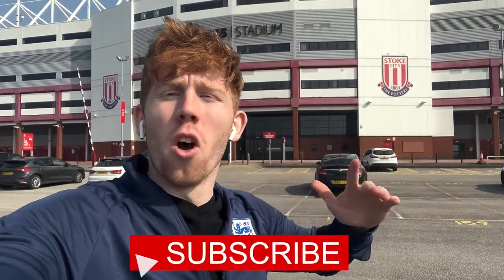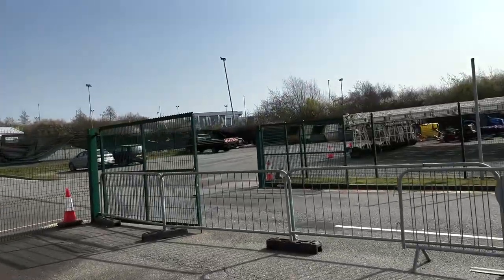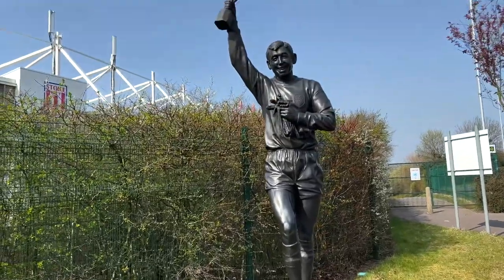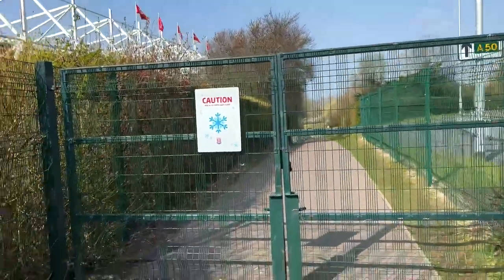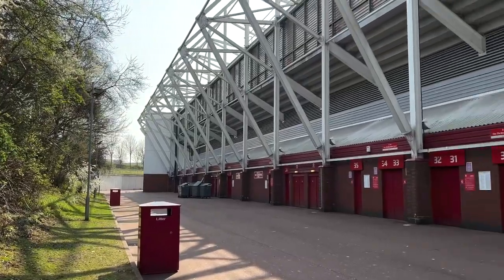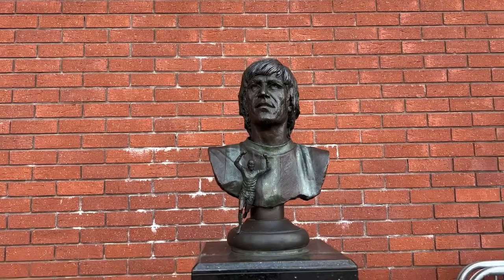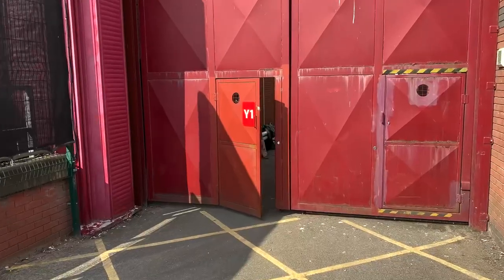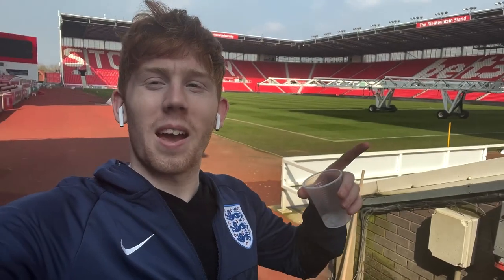A COLD WET WINDY NIGHT IN STOKE!! | Exploring Stoke City’s Bet 365 Stadium!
The adventure continues.. and we’re back with another Stadium Extour video!

This time we’re at the Bet 365 home of Stoke City football club to explore the stadium and hopefully get inside.

We start by taking a look at the main stand. The only stand with 2 tiers and then make our way round to the away stand. Unfortunately the gates were locked and we had to walk all the way round the retail park to get to the East stand!

On our way we bump into the Gordon Banks statue, but it was followed by another locked gate, we make a way back round while explaining about stokes history and debt crisis!

We then see we’re Bet 365 look to fund to expand the stadium, as well as taking a tour of the boothern end, where the Stoke atmosphere section is! We then see one of the greatest statue i’ve ever see. The Sir Stanley Matthews status is deffo worth a look as Stoke play tribute to there greatest ever player!

We then finally make it over to the East Stand but nothing was going on! So we try and make our way in the stadium! Fortunately we managed to take a little look down near the tunnel.

Where should I go next?

Follow me and Yaz on social media!